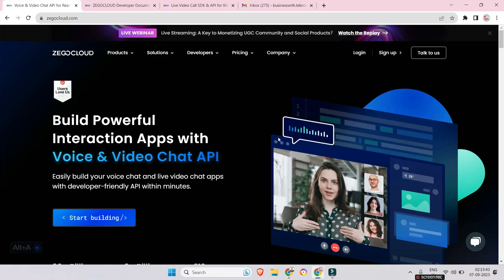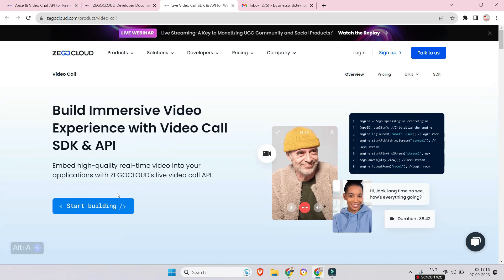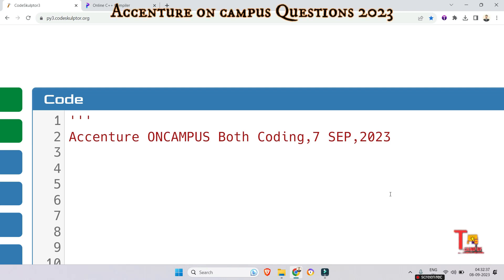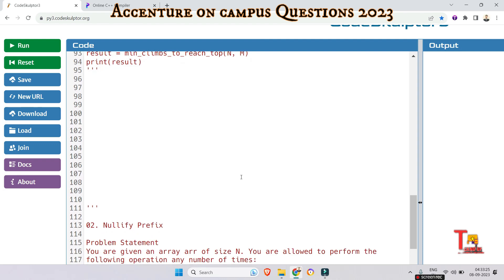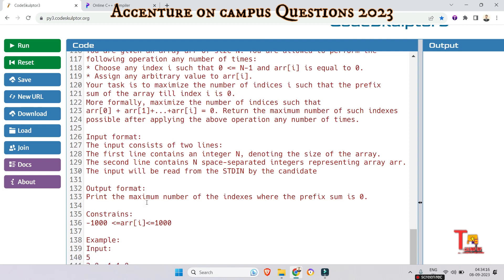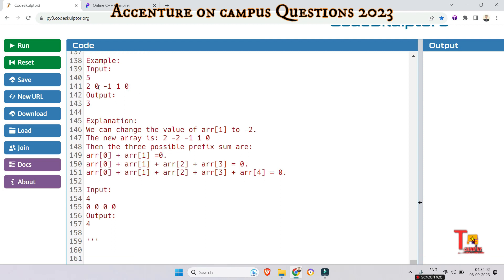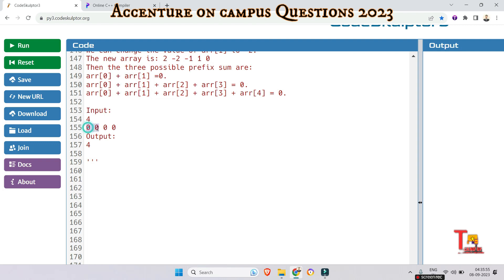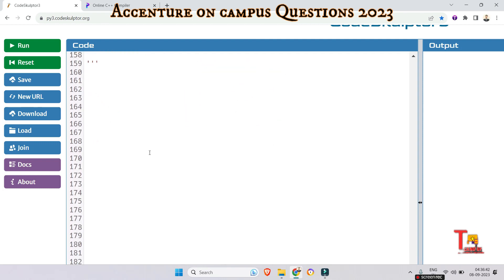8 Sep : Accenture On campus latest coding questions | Accenture Assessment test 2023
8th Sep 3rd Aug Coding Repeated : Accenture Assessment test 2023 | Accenture On campus latest coding questions & answers python || UBK Anna

📌Timestamps :-
0:00 Zegocloud
1:31 Accenture On Campus Coding Questions 1
2:21 Accenture On Campus Advance Coding Questions